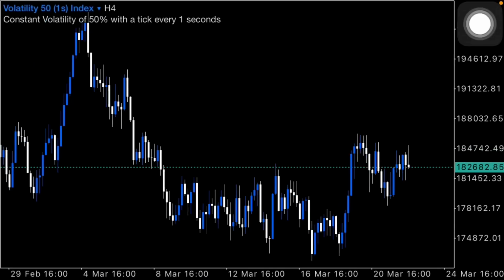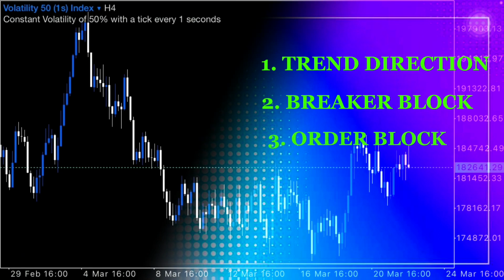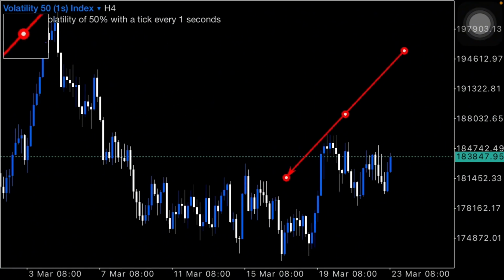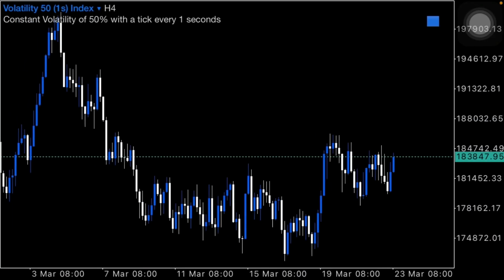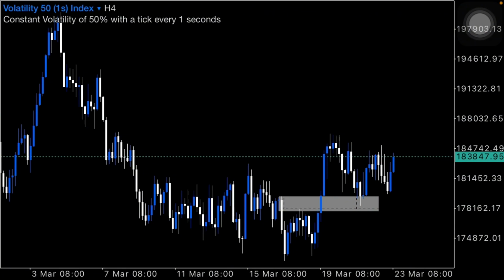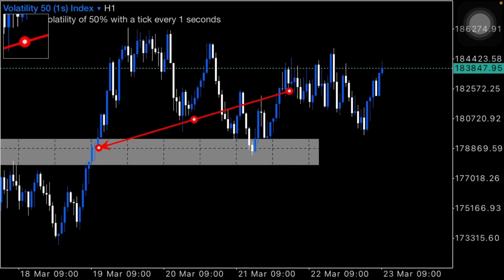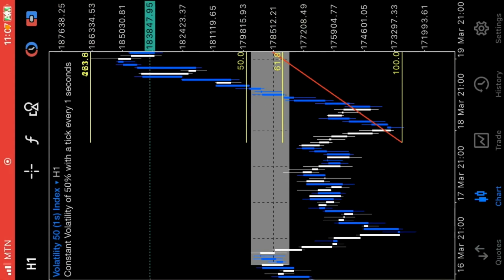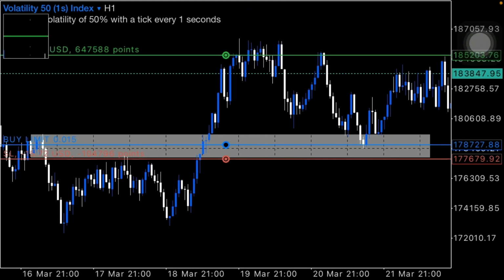I have finally found a profitable forex trading strategy.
I have found amazing profitable forex trading setup that is guaranteed to give you a high win rate and insane risk to reward ratio. Watch the video careful to the end, back test and see if it really the forex trading game changer

Looking for the best and easy way to map forex trading market structure, identify forex markets directions, and find key levels. This video you will learn about market structure in forex trading. In this video, we will cover the fundamentals of bullish and bearish structures and explore levels breakouts, trend reversals, and liquidity concepts in forex trading.

If interested in learning advanced trading concepts, strategies, entry reasons and how to stay disciplined with a trading plan interest you, then be sure to subscribe to my channel and feel the enjoyment of advanced trading content

✅ Relaible and recommended broker to trade synthetic volatility indices, currency pairs and all other assets 👉🏼👉🏼